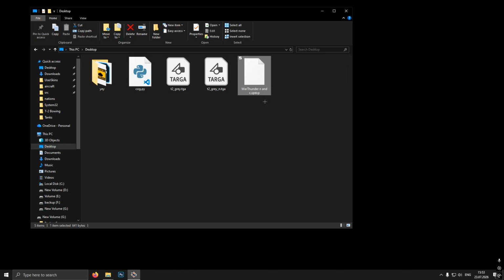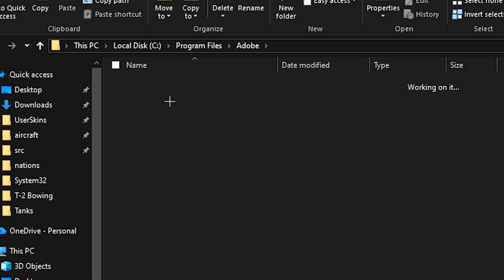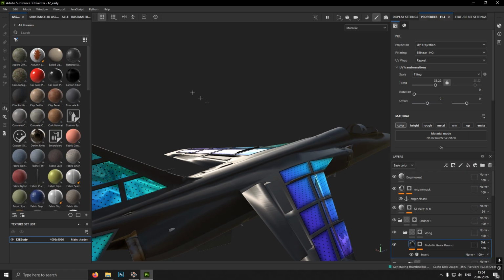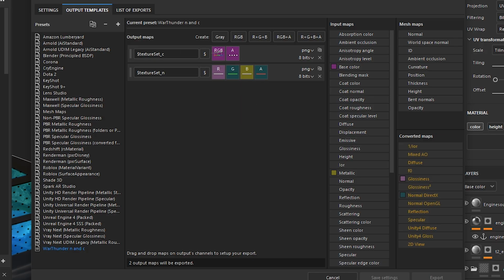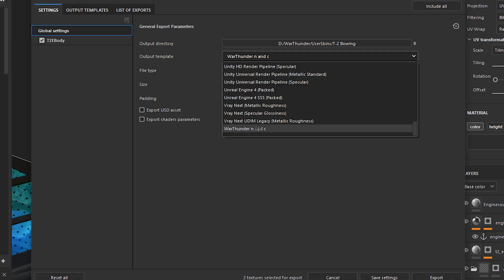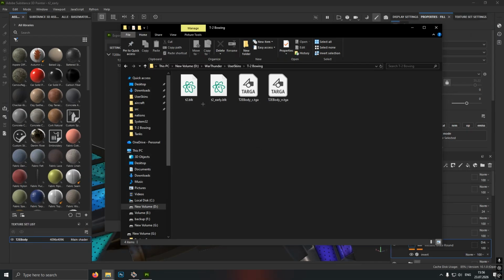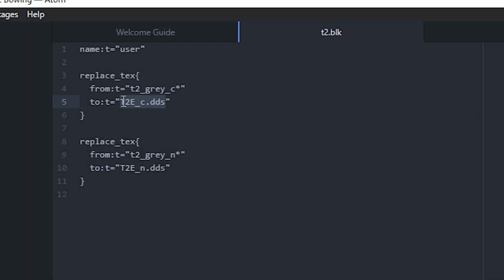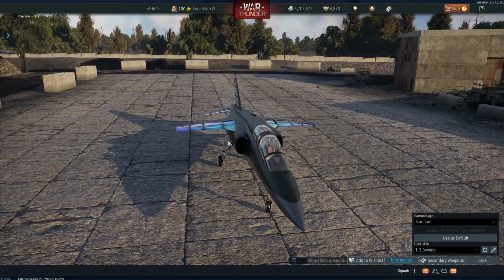Export Substance Painter to Warthunder N and C Files Easy▸WarThunder Skin Tutorial #6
This will show you how to export both c (colour) and n (normal) files to WarThunder from Substance without greater work via an export preset.

@ endarlike